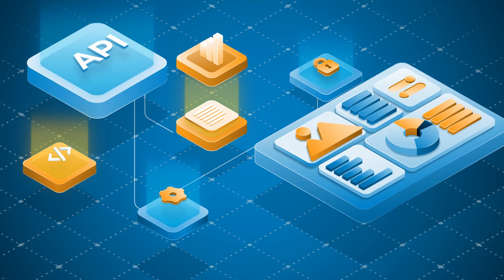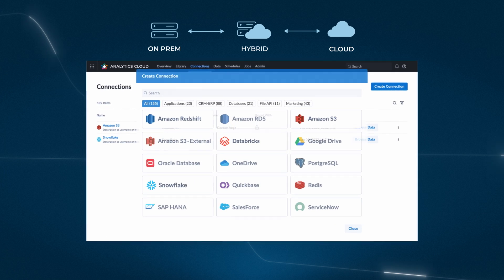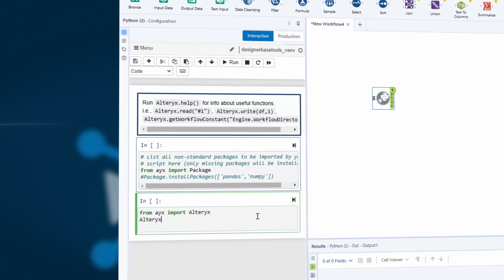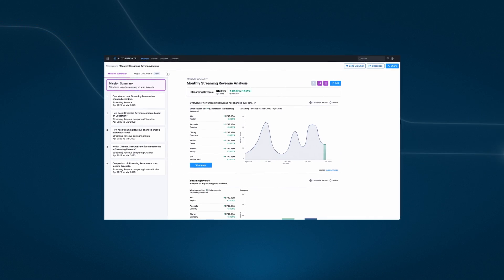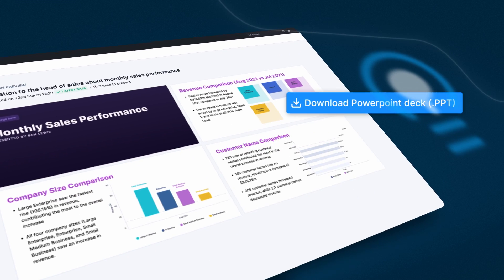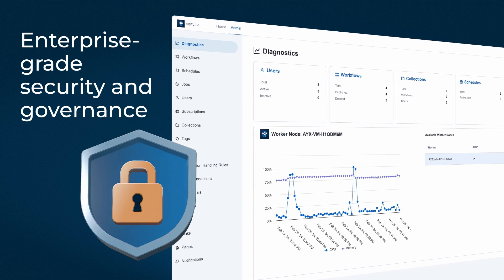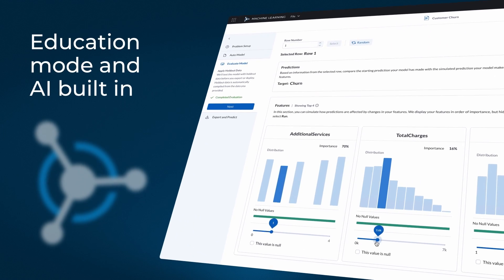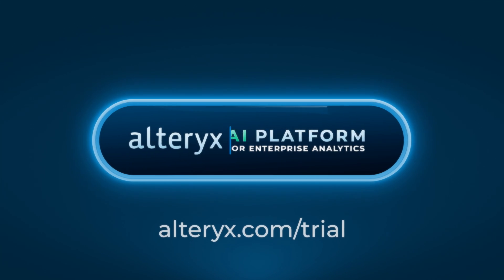Alteryx Explained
Step into a new era of analytics with Alteryx. This explainer video dives deep into the Alteryx AI Platform for Enterprise Analytics and how it combines the power of an enterprise-grade solution with the ease of a spreadsheet. Plus, see how AiDIN, our AI engine, guides you through the analytics process with AI-powered suggestions that both technical and non-technical users can understand. The future of analytics is here!